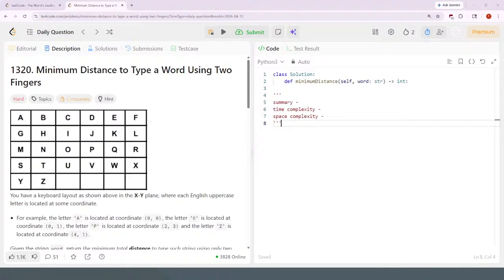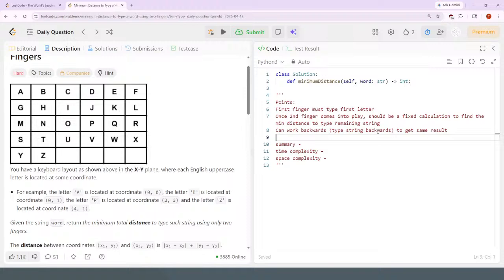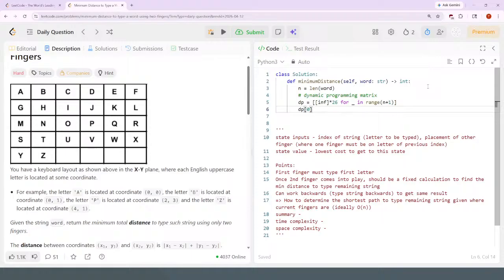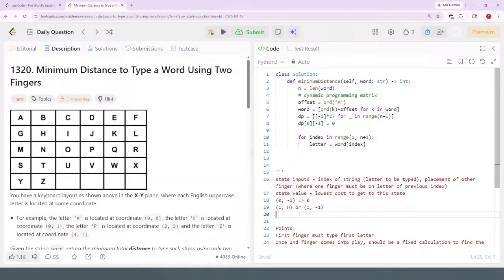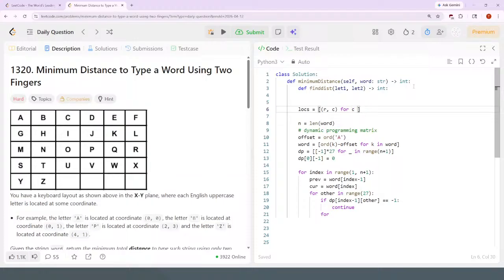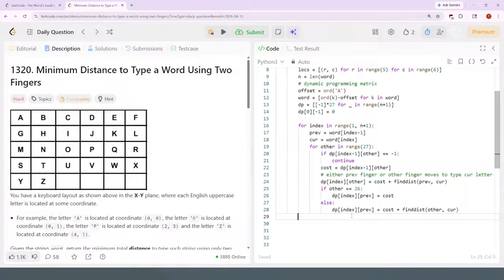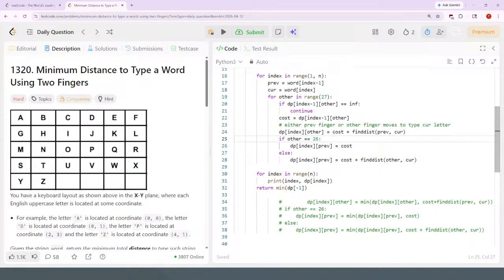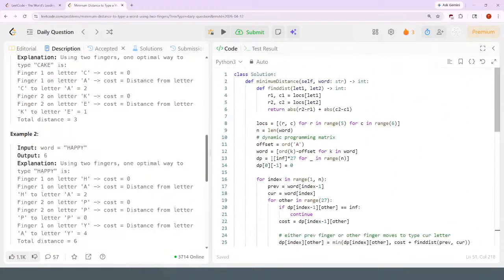1320. Minimum Distance to Type a Word Using Two Fingers [Hard] | Leetcode Daily | 4-12-26